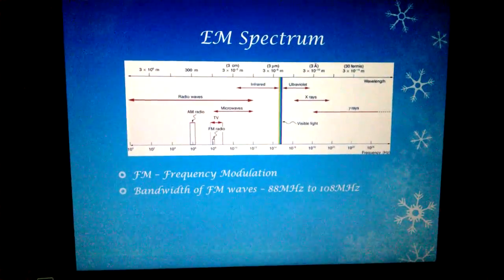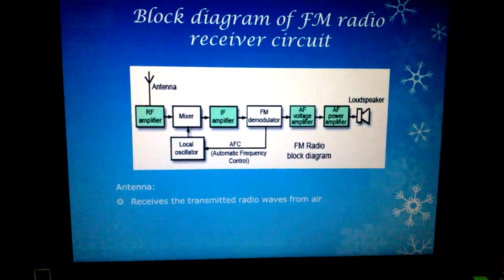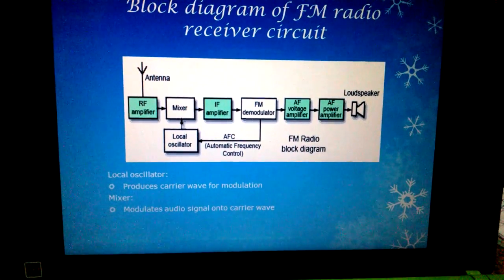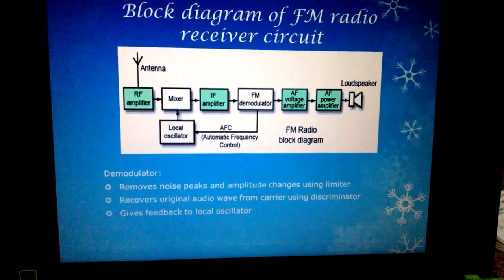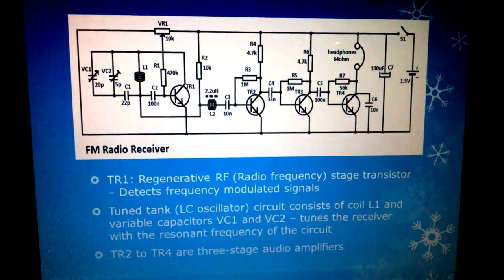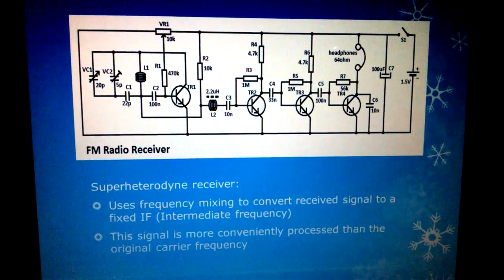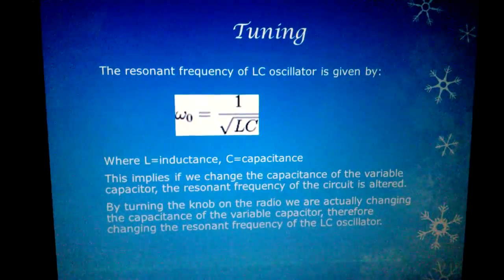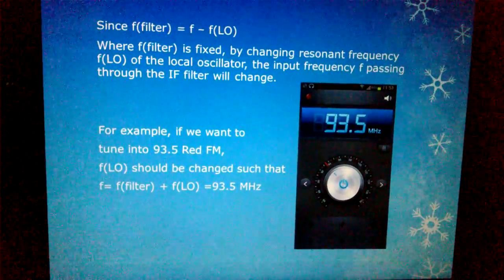FM Radio Receiver ELL100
This video helps to understand the working of an fm radio receiver.
Credits:
Ketaki Wasnikar (2015PH10809)
Raghav Jain (2015TT10925)
Anshil Chandra (2015CH10085)